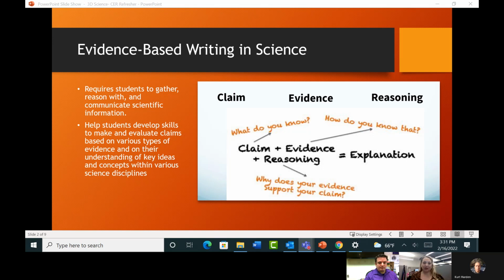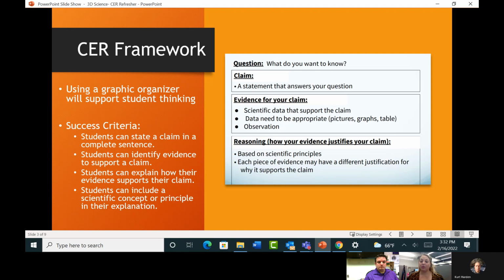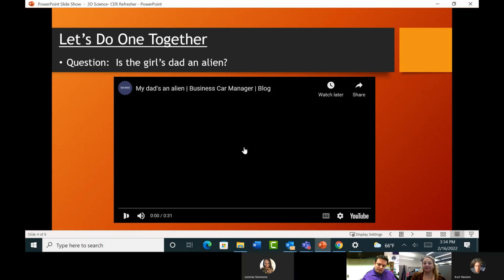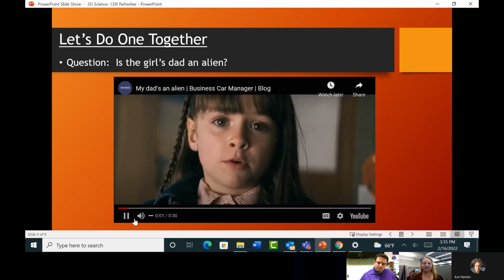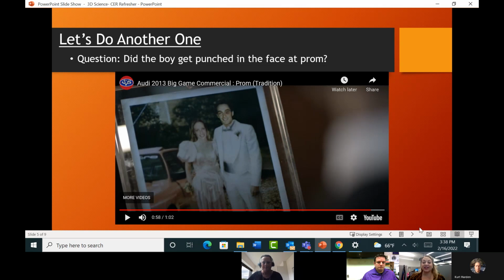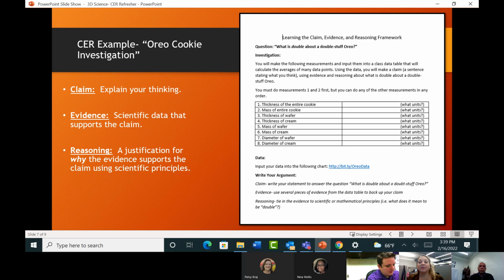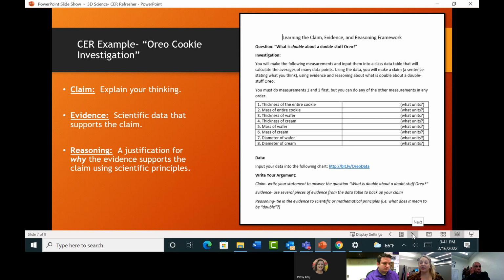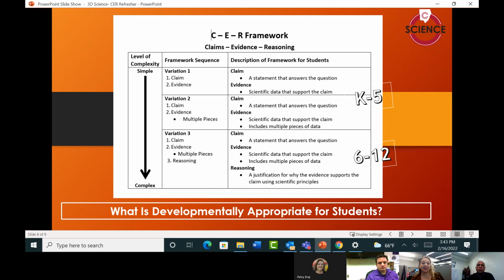3D Science: CER Refresher for Middle and High School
Do you want your science students to upgrade their science writing in class?  Utilizing the Claim-Evidence-Reasoning Framework is a great way for science teachers to get students writing about science and engaging in arguing from evidence.  This video highlights ways you can implement the CER Framework in your science classroom.